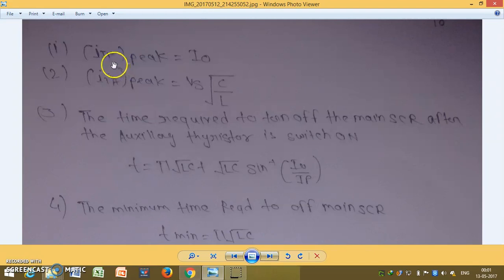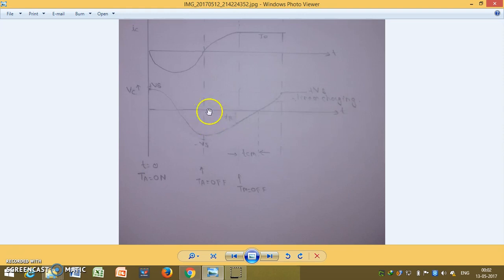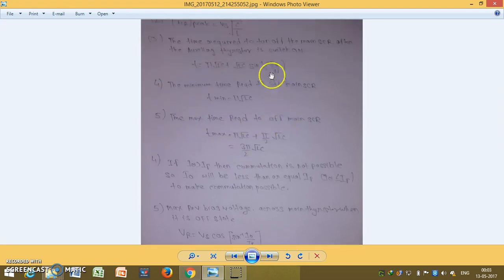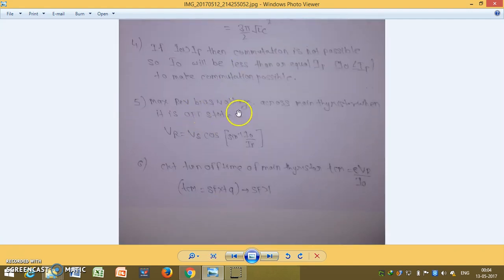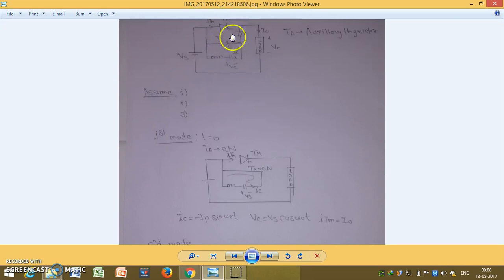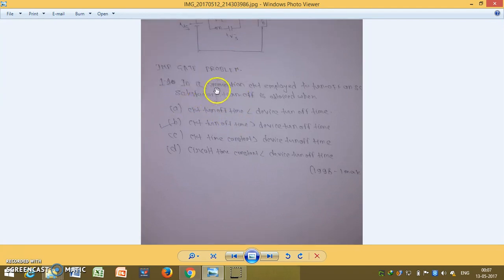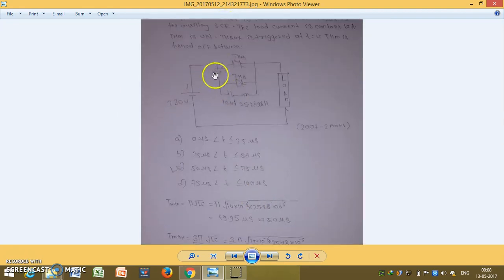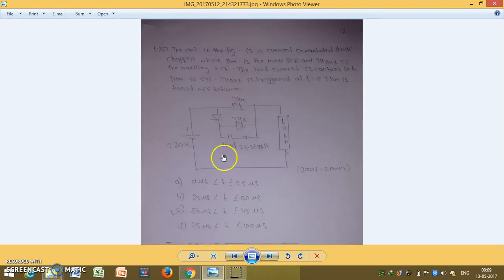FORMULAE AND QUESTIONS ON CLASS B COMMUTATION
IMPORTANT FORMULAE AND QUESTIONS ON CLASS B COMMUTATION